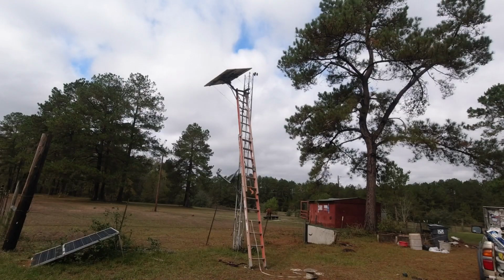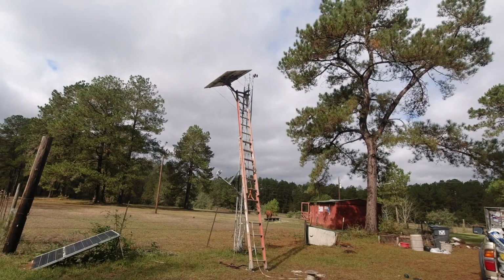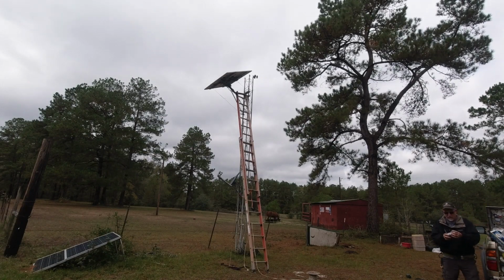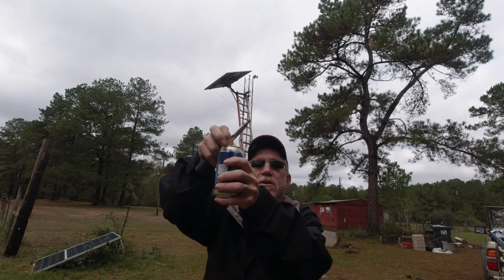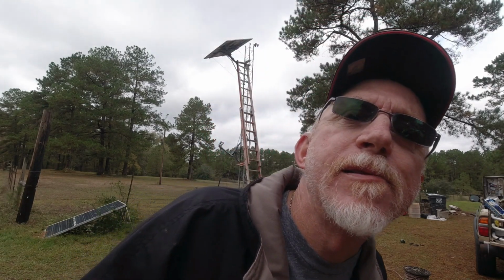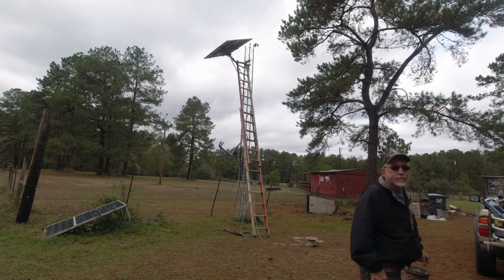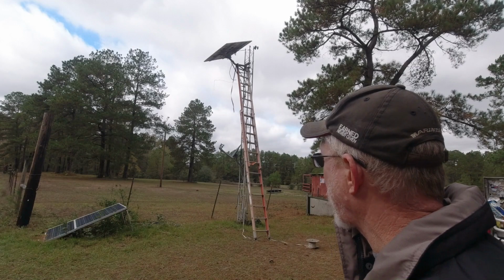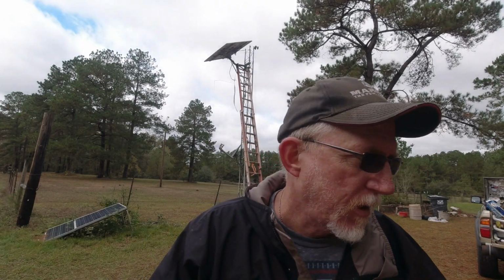Bringing Down The Solar Panels.